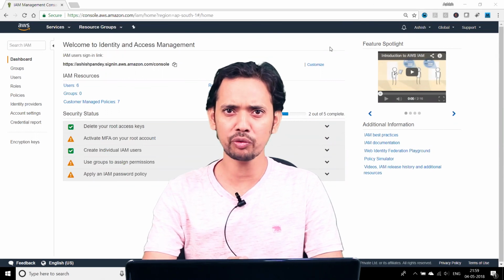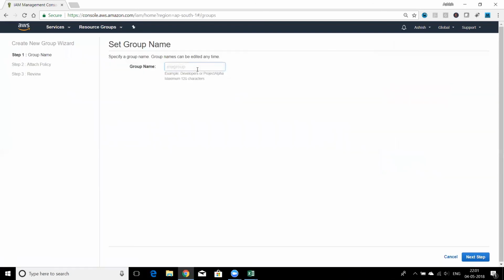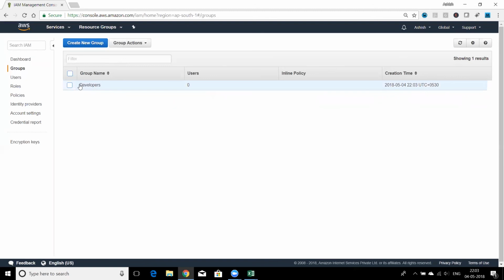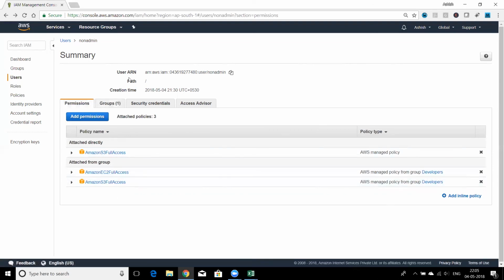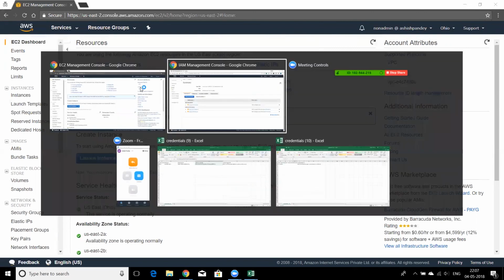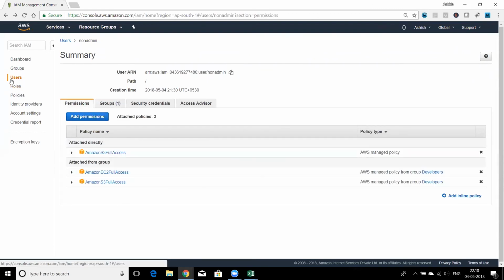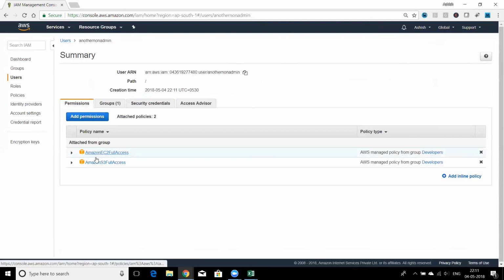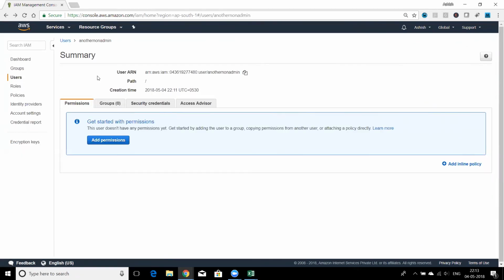AWS Security - IAM Groups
An IAM group is a collection of IAM users. Groups let you specify permissions for multiple users, which can make it easier to manage the permissions for those users. For example, you could have a group called Admins and give that group the types of permissions that administrators typically need. Any user in that group automatically has the permissions that are assigned to the group. If a new user joins your organization and needs administrator privileges, you can assign the appropriate permissions by adding the user to that group. Similarly, if a person changes jobs in your organization, instead of editing that user's permissions, you can remove him or her from the old groups and add him or her to the appropriate new groups. In this Video, we will see how to create groups, how to assign it IAM Policy and how to add and remove Users in these groups.